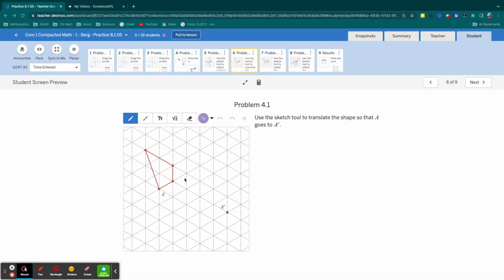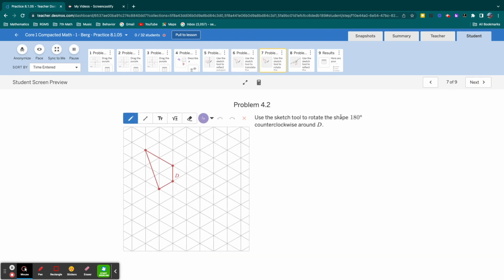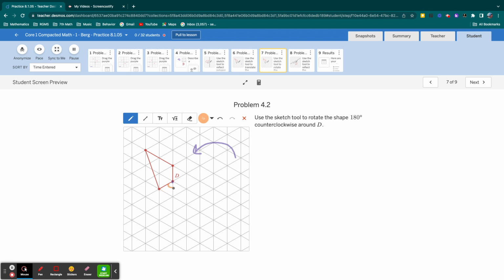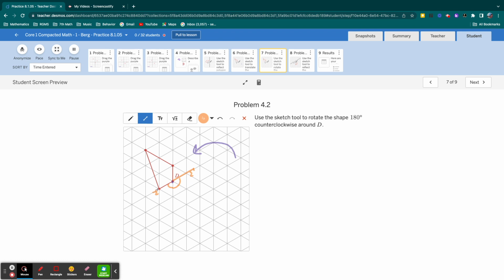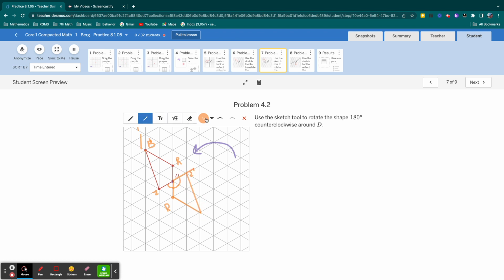Practice 8th Grade Unit 1 Lsn 5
This video helps to explain slides 5 and 6.